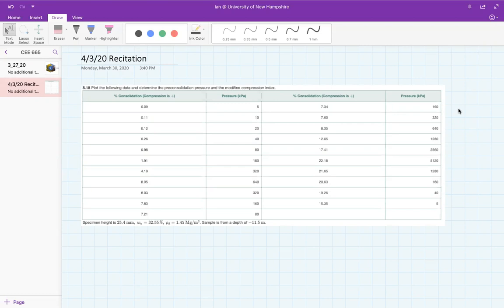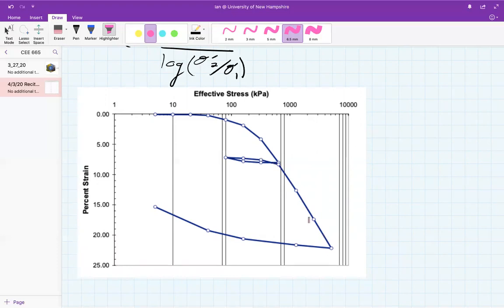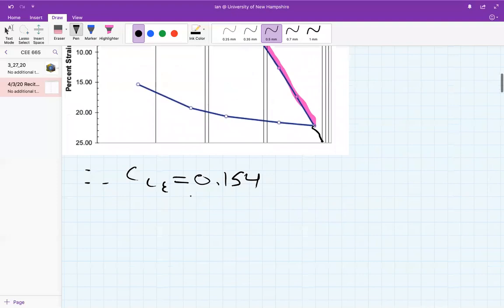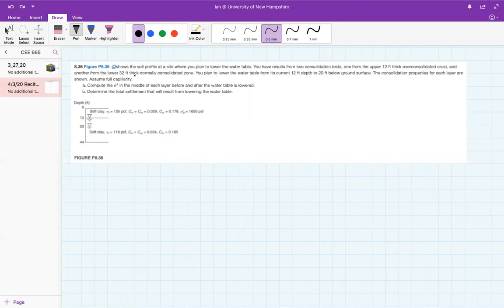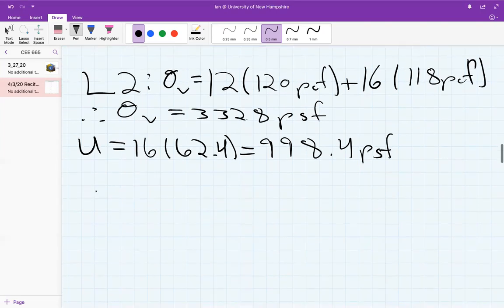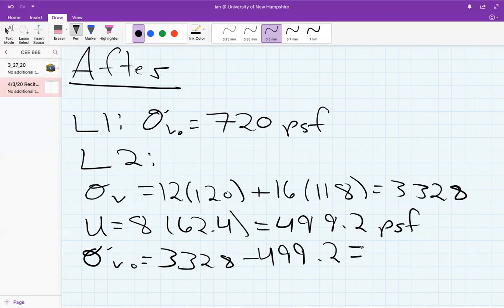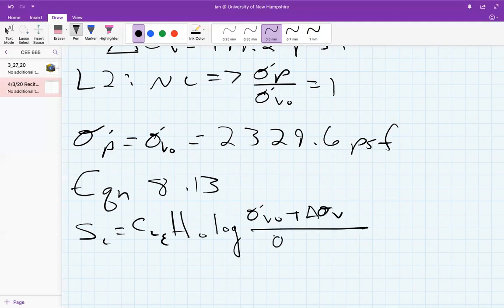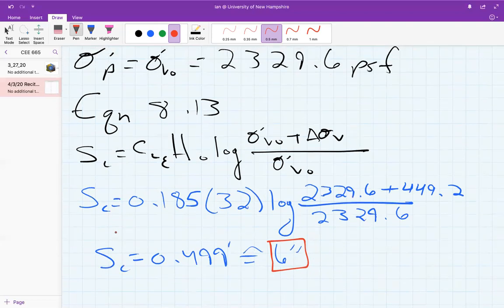4/3/20 Soils Recitation Part 1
Material goes over consolidation and settlement calculations